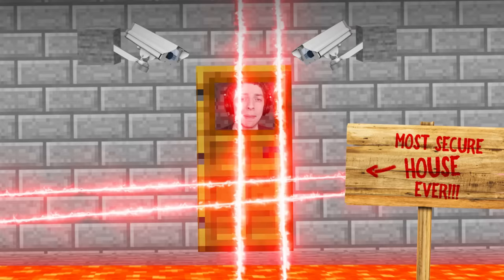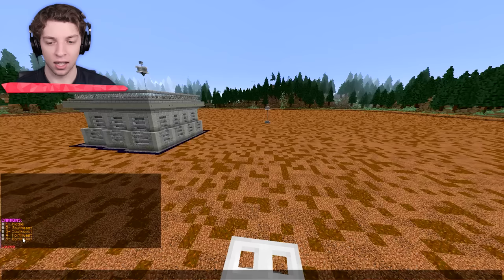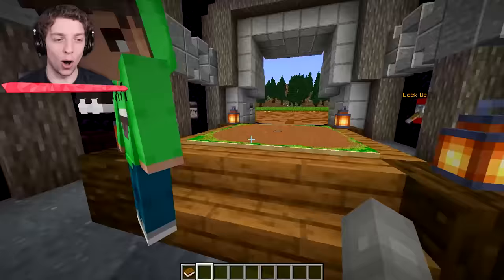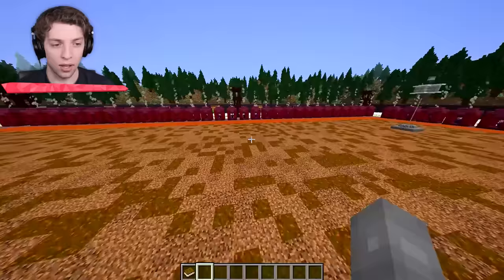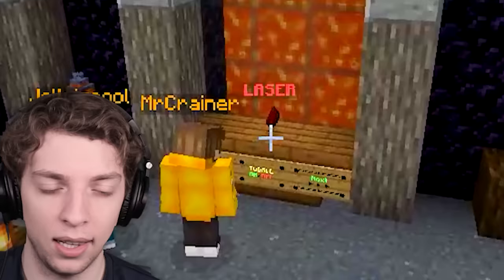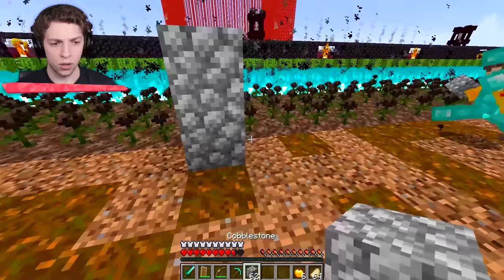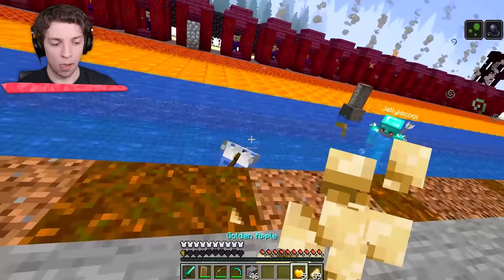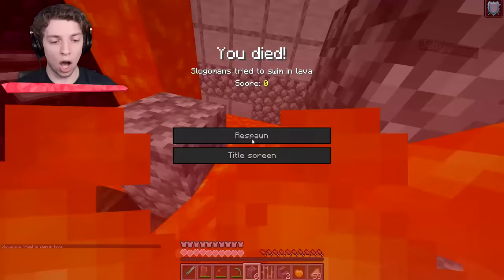WORLD'S MOST SECURE MINECRAFT BASE! (world record)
We're trying to break into the world's most secure Minecraft base!

👬 MY FRIENDS!